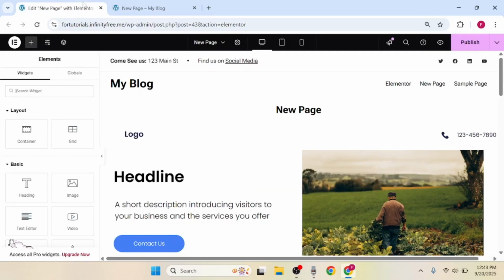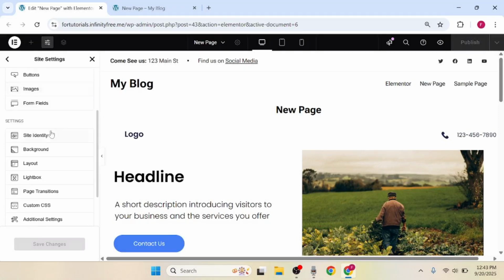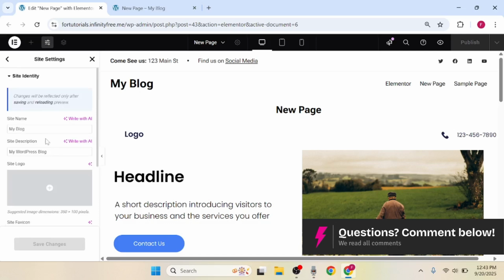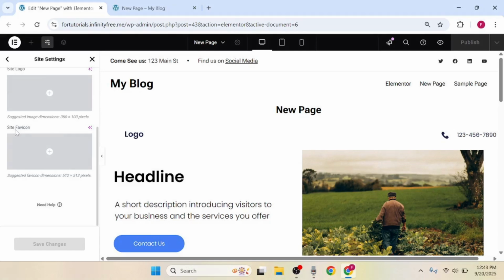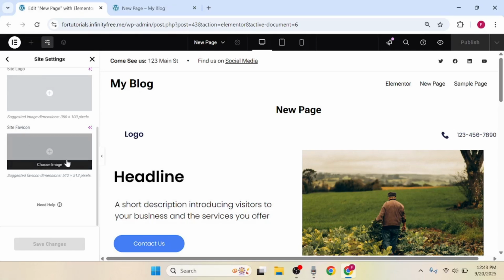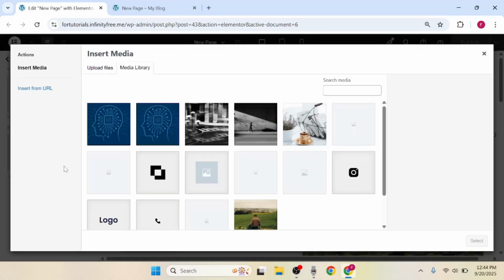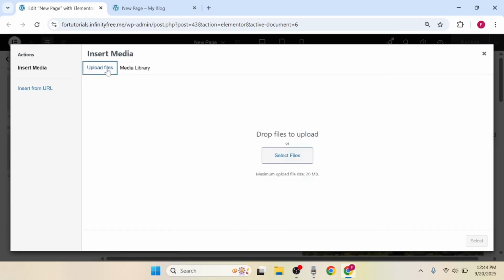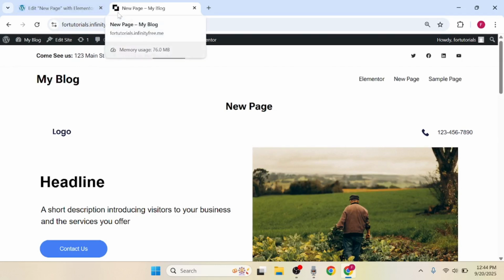How to CHANGE FAVICON in Elementor (Step by Step)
Learn how to change the favicon in Elementor so your site has a custom icon in browser tabs. Please consider liking the video and letting us know if you have any comments, ideas or questions, we really appreciate any feedback! We have plenty of other tutorials on our channel so come and see if we can help you with anything else :)